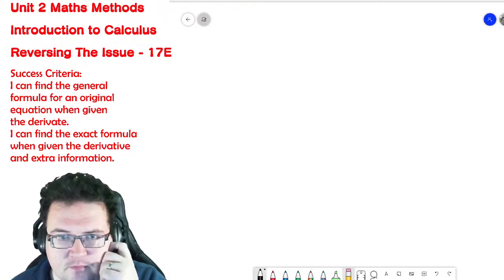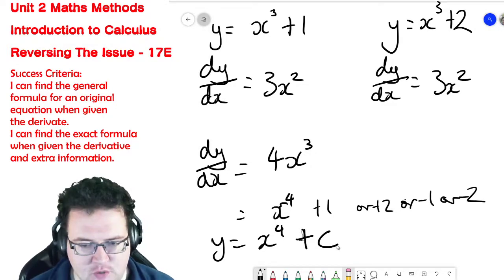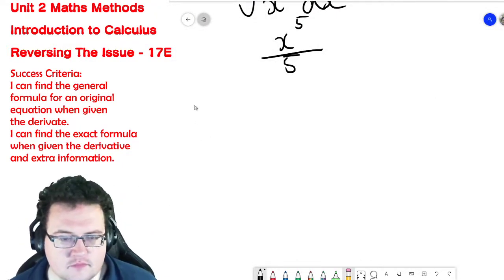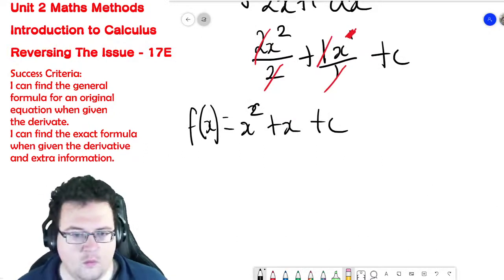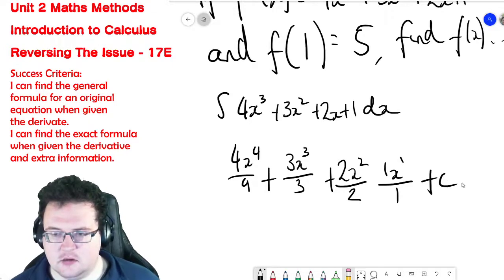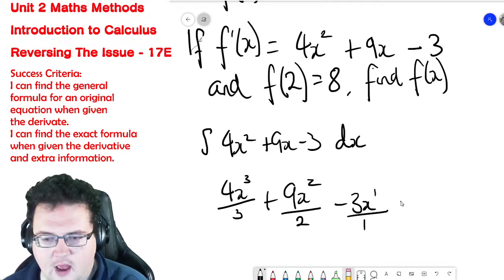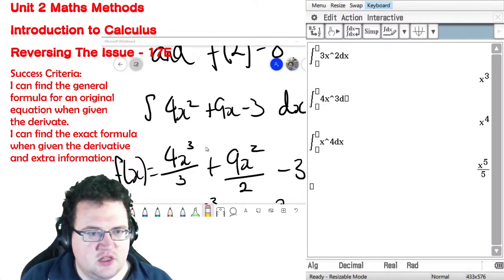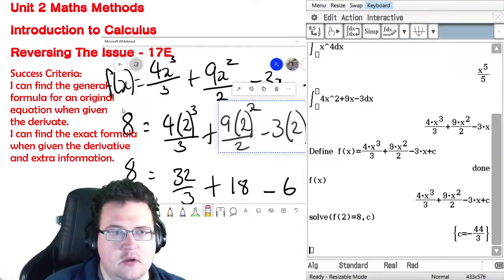Unit 2 Maths Methods - Introduction to Calculus - Anti-Differentiation